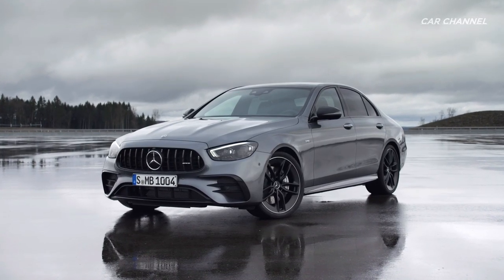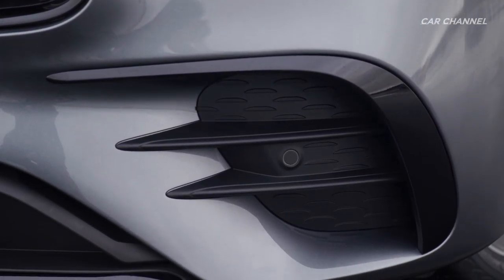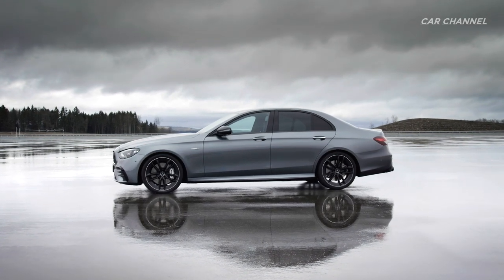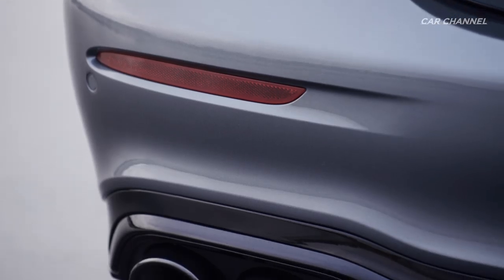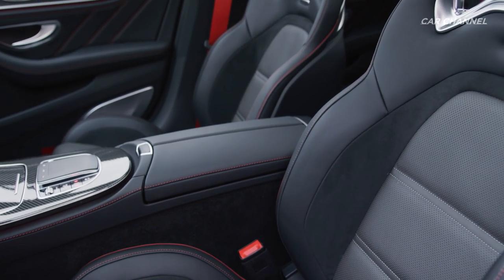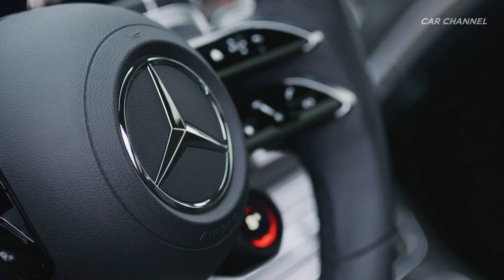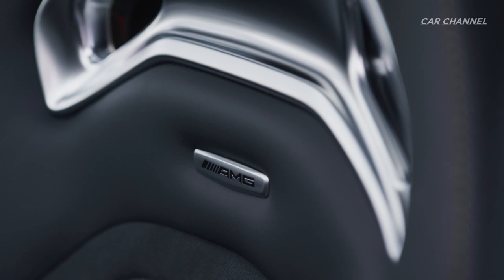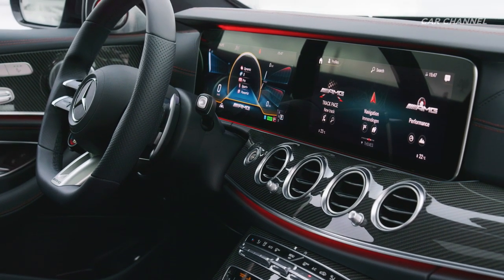2021 Mercedes AMG E 53 4MATIC+ Selenitgrey Metallic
2021 Mercedes AMG E 53 4MATIC+ Selenitgrey Metallic, Night package, Carbon package II - Driving, Exterior & Interior Design

The electrified 3.0-litre engine with twin turbocharging via an exhaust gas turbocharger and an electric additional compressor generates an output of 320 kW (435 hp) and produces a peak torque of 520 Nm. Its EQ Boost starter-alternator briefly provides an additional 16 kW of output plus 250 Nm of torque and also feeds the 48 V on-board electrical system. Other technical highlights include the AMG SPEEDSHIFT TCT 9G transmission and the fully variable all-wheel drive system AMG Performance 4MATIC+.

With a more striking design, enhanced options for individualisation and the MBUX infotainment system, Mercedes-AMG is enhancing the E 53 4MATIC+ business-class model. The completely restyled front view lends the Performance E-Class an even more powerful appearance. The AMG-specific radiator grille with its A-shaped contour reinforces the impression of width, as do the flat LED headlamps. The bonnet with two distinctive powerdomes, the large outer air inlets with two cross louvres and the new front splitter in silver chrome. The flics in high-gloss black improve the aerodynamics where it matters. The key identifier on the tail end are the round twin tailpipe trim elements, which are available in high-gloss chrome or high-gloss black. The Saloon is given new, two-piece all-LED tail lights.

The dynamic appearance is rounded off by restyled 19-inch light-alloy wheels in an aerodynamically optimised 5-twin-spoke design. 20-inch light-alloy wheels in a 5-twin-spoke design are optionally available, also aerodynamically optimised and with a wider rim edge, painted in a choice of matt black or high-gloss titanium grey.

With the optional AMG Night Package the new E 53 models can take on an even sportier appearance. The front splitter, mirror caps, disc frame, longitudinal member inserts, trim strip in the rear apron and tailpipe trim elements are styled in high-gloss black here. In conjunction with the Night Package, the darkened AMG radiator grille is available as a further optional extra. It adds a final individual touch to the front design.

The interior of the new models welcomes the occupants with AMG-specific appointments, luxurious materials and the latest-generation MBUX infotainment system. The synthesis of exclusivity and sportiness is embodied by the sports seats in black ARTICO man-made leather, DINAMICA microfibre with an AMG design, red contrasting topstitching and an AMG badge. As an option, AMG Performance Seat Packages can be ordered for all the available upholsteries, both in ARTICO man-made leather/DINAMICA microfibre and in nappa leather. There are also red seat belts and various trim elements.

Visually the two displays for the instrument cluster and multimedia displays blend beneath a shared glass cover to form the Widescreen Cockpit. The customer can choose between the three AMG display styles "Modern Classic", "Sport" and "Supersport" for the instrument cluster.

With a fresh design and seamlessly integrated buttons the new AMG Performance steering wheel creates an even closer link between human and machine. The three rounded twin spokes combine stability with lightness, and the steering wheel rim is a hallmark motorsport feature. The cover is selectable in leather, in DINAMICA microfibre or as a combination of leather and microfibre - on request with steering wheel heating. In the steering wheel rim there is also a capacitive sensor mat to recognise "hands-on".